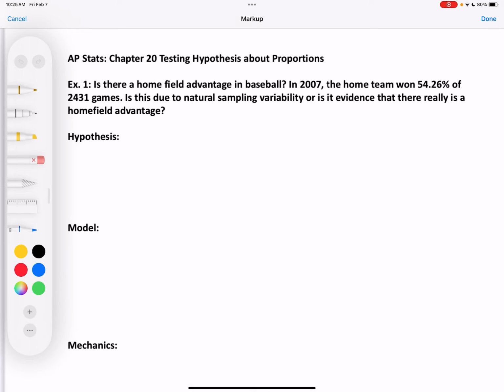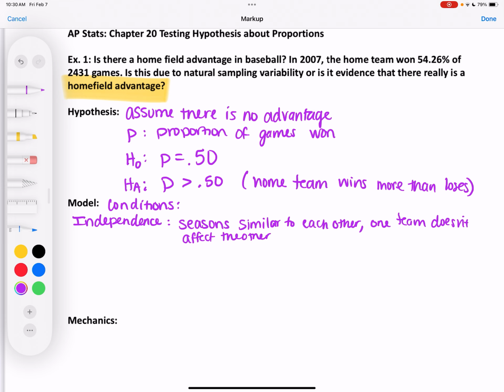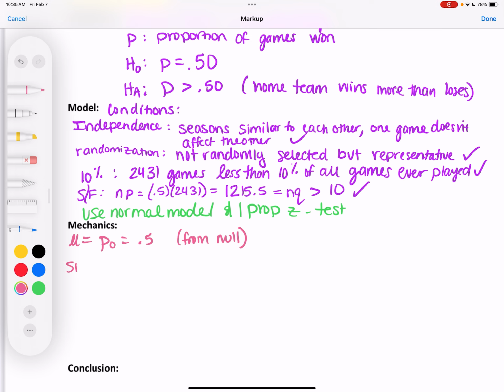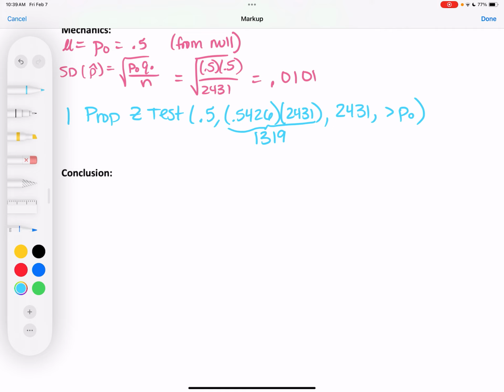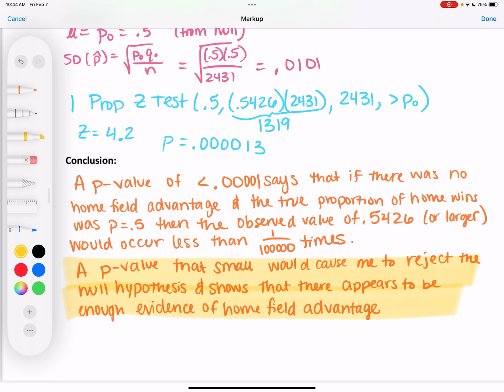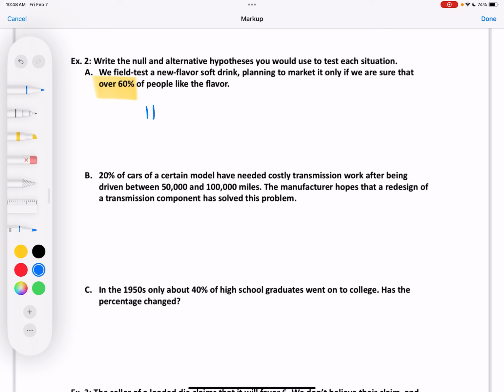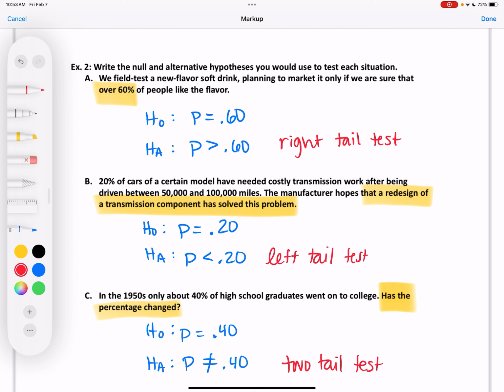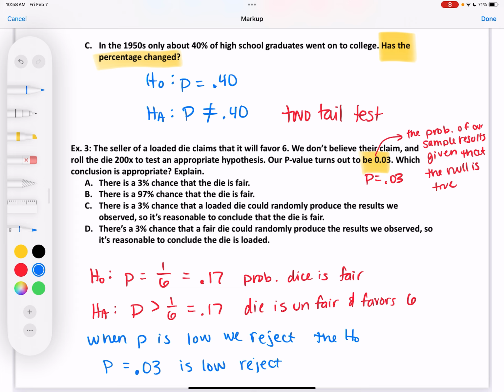AP Stats Ch 20 Testing Hypothesis about Proportions part 1